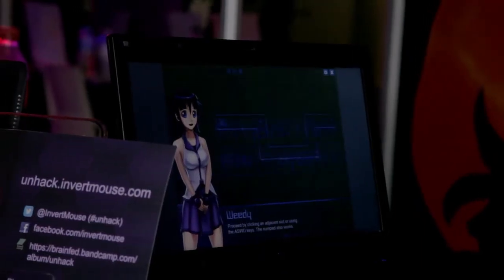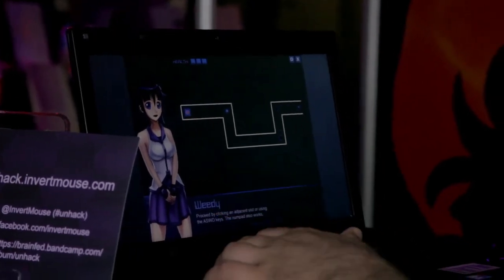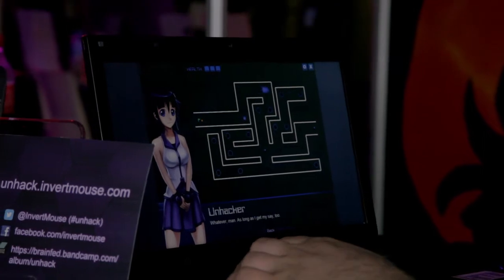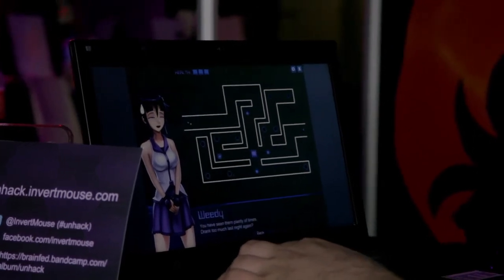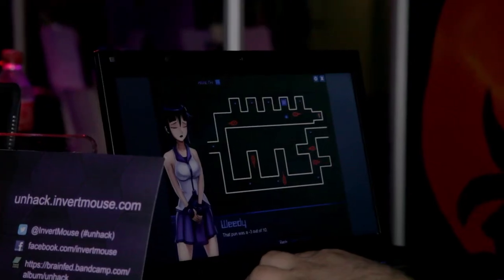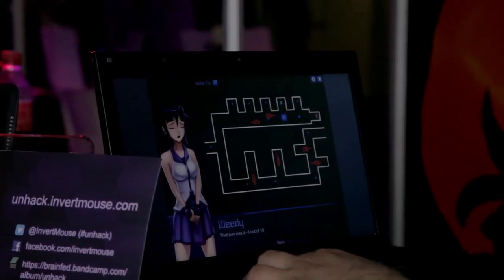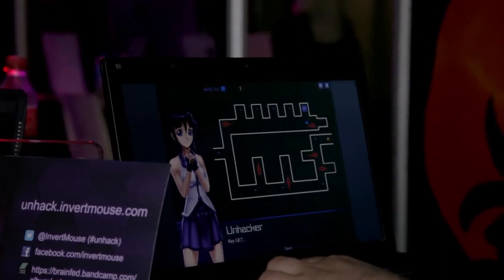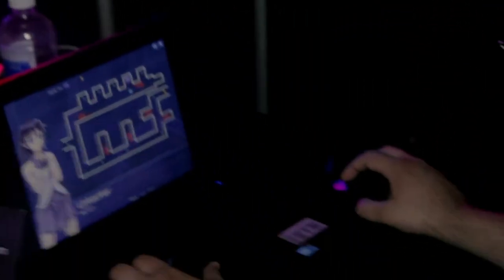EB Expo 2013 - Home Grown Gaming: Unhack & Bermuda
Mark and Marcus talk about Unhack and Bermuda.

Like the music? Listen to (and hopefully buy) the official Dropchord soundtrack by Double Fine Productions!